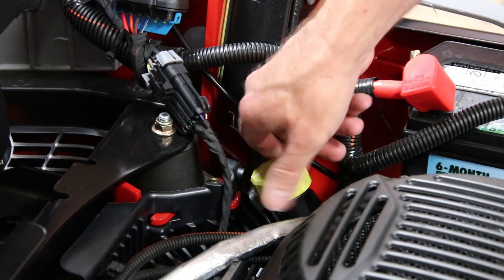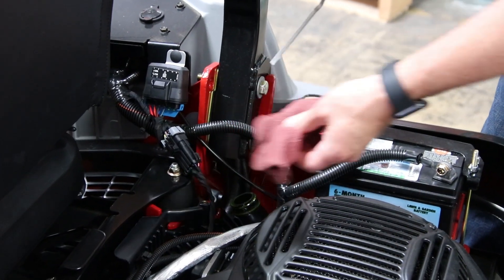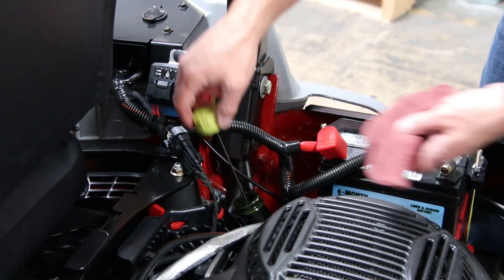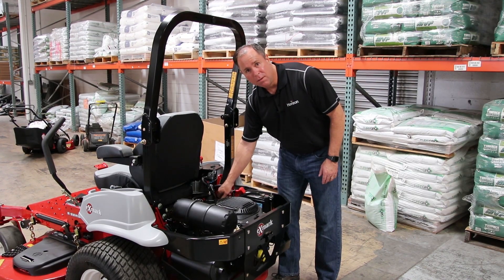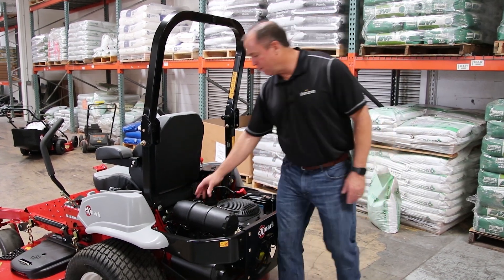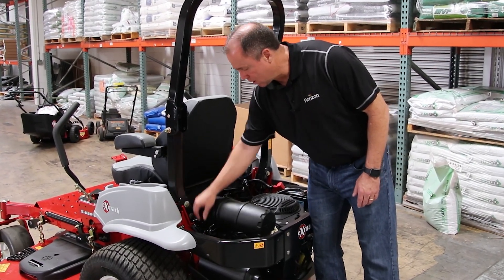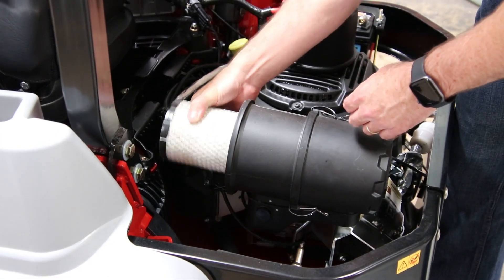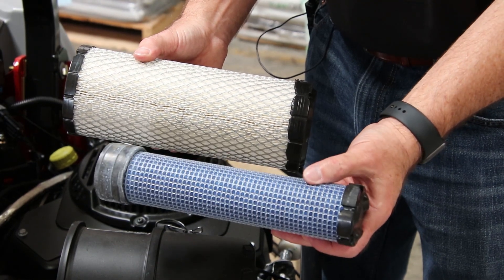HORIZON Checking Filters & Oil on a ZTR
Hear what horizon has to say about making your mower last longer and stronger with tips and instructions on checking your filters and OIL on a ZTR.